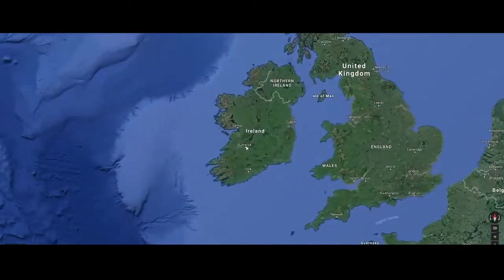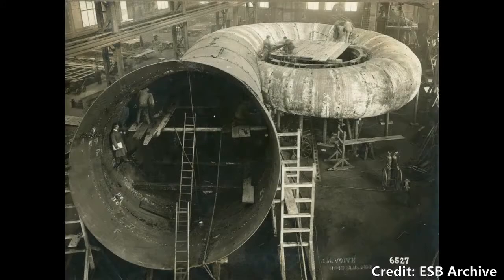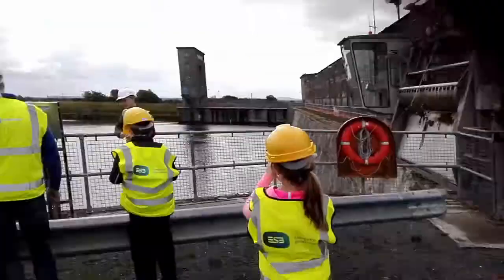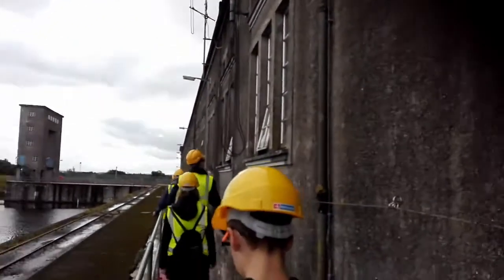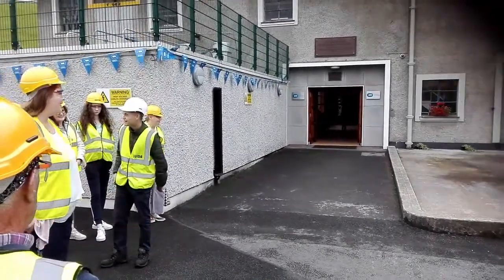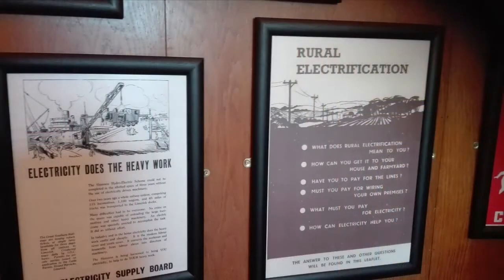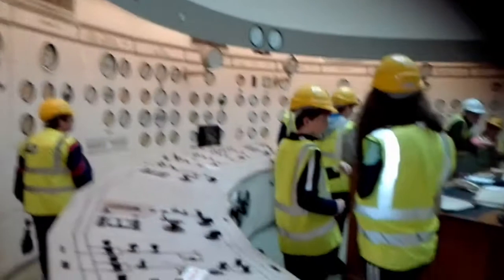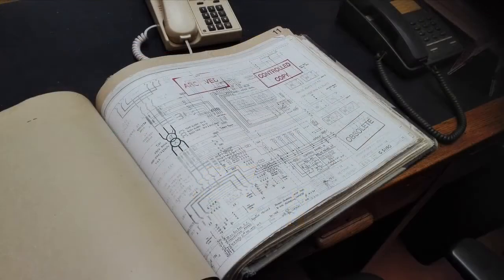2 hours in... Ardnacrusha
Just north of Limerick City is the Ardnacrusha Generation Station, the first hydroelectric power station to be built in Ireland. It supplied the entire country until the 1950's and still produces 2% of the nations electricity supply.

It was a free tour,  which ESB were running to celebrate the 90th anniversary of the plant.